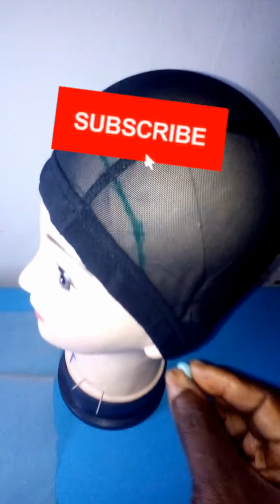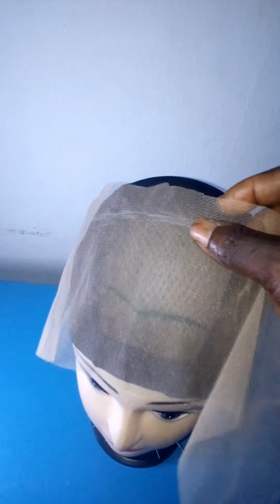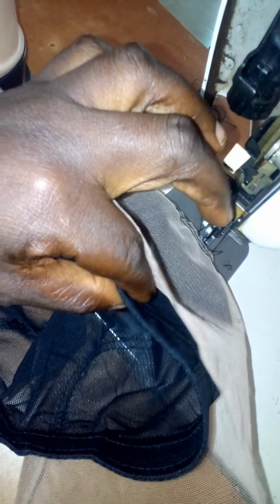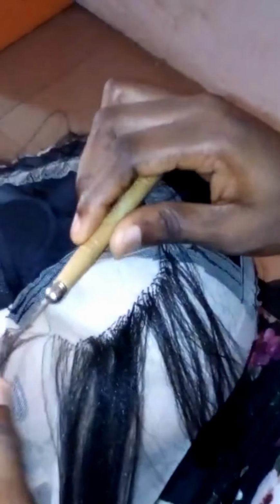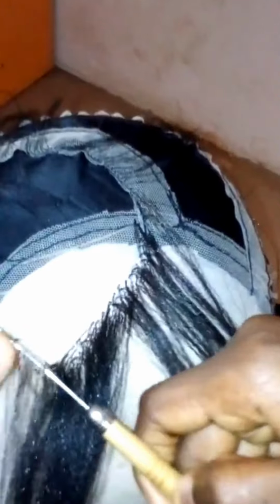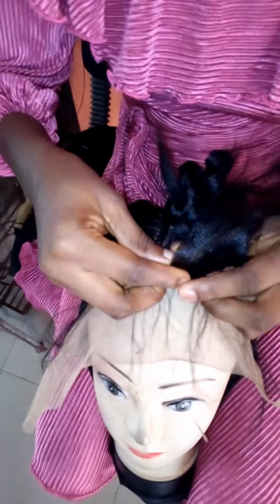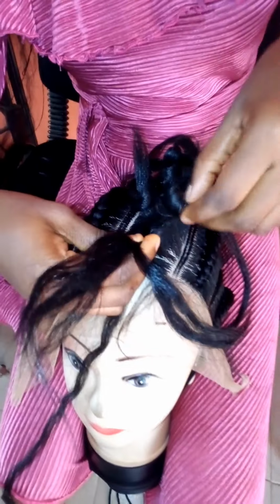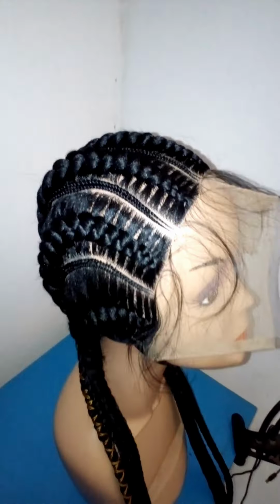Most natural looking cornrow wig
This wig was made using the chrochet pin to ventilate.
For those that do not know how to ventilate using g the ventilating pin or can not afford it this is a must watch for you
If you have any questions I will like to hear it on the comment box

I am not the owner of the music in this video